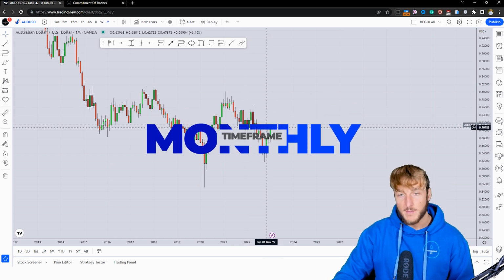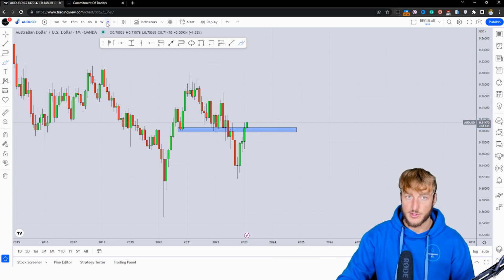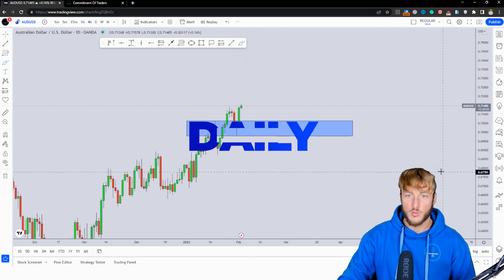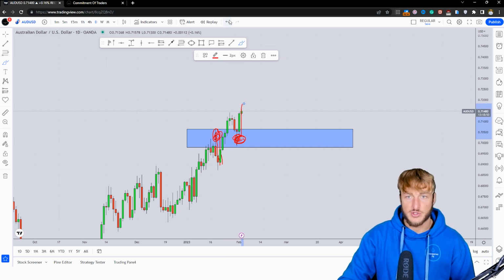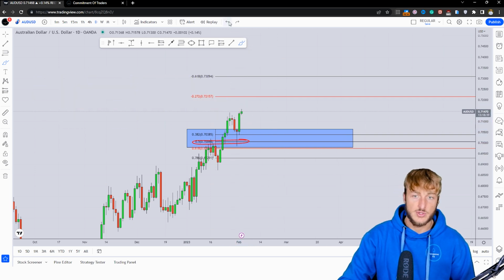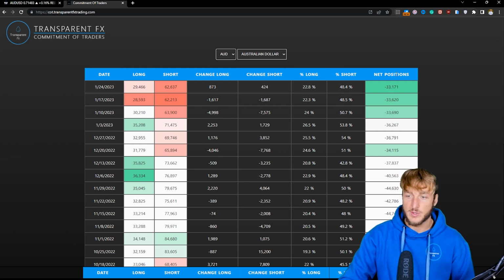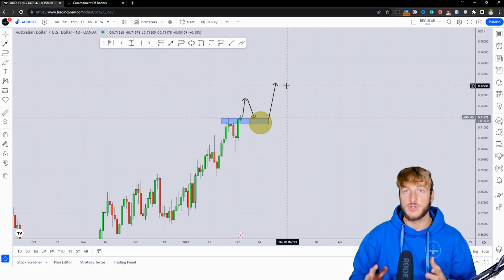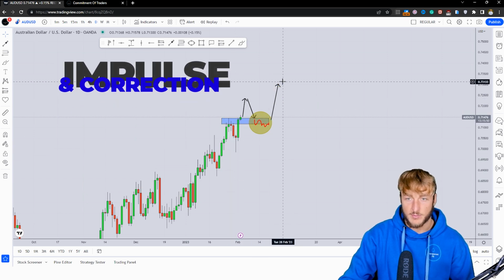AUDUSD Swing Trading Analysis & Order Flow Trading Strategy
In this video, I will be sharing my AUDUSD swing trading analysis and order flow trading strategy by providing my complete breakdown of the pair both from a technical analysis and order flow perspective so you can watch it to possibly improve your forex trading skillset.